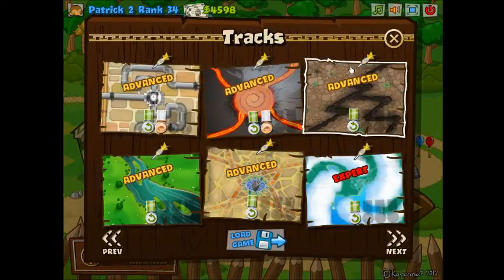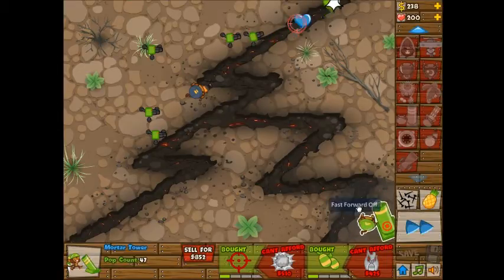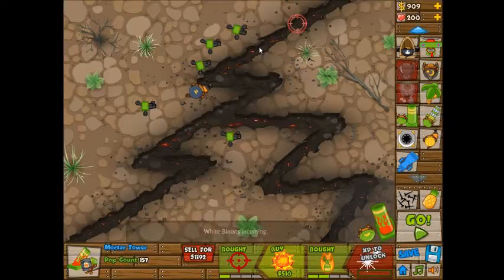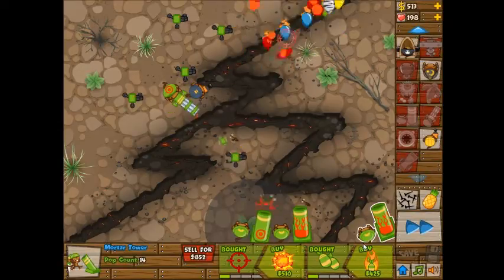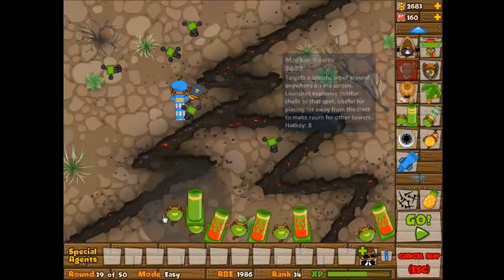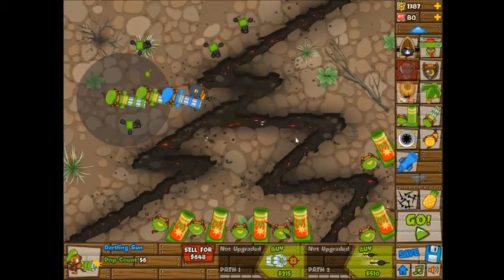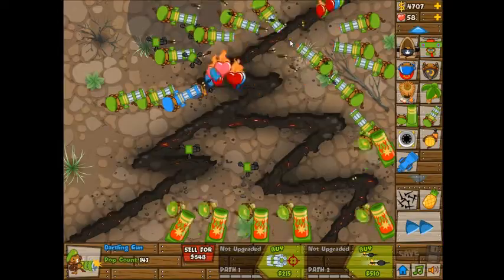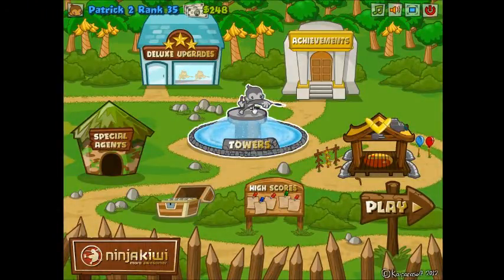Let's Play Bloons Tower Defense 5 Deluxe Edition: Part 21-Lightning Scar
After coming from one of the easiest levels in the game, I find myself struggling against one my hardest.